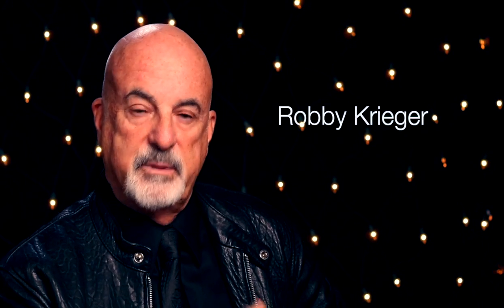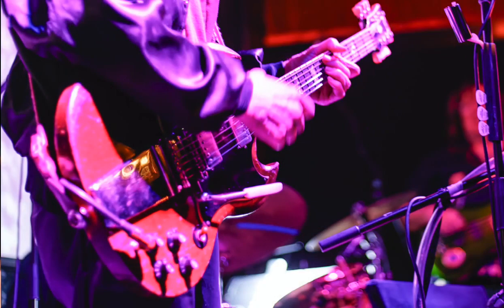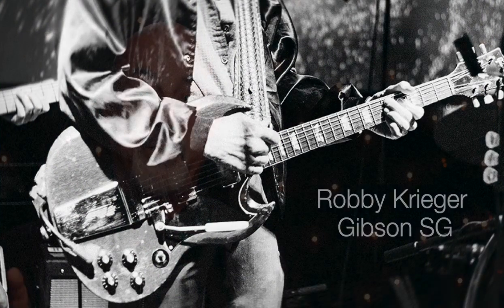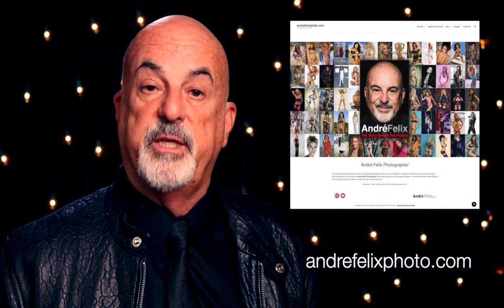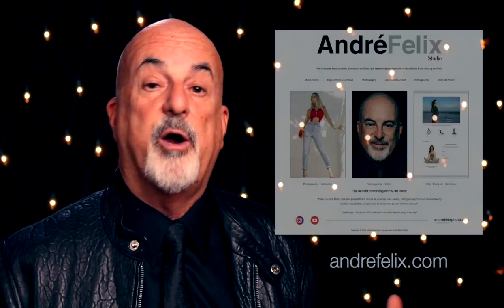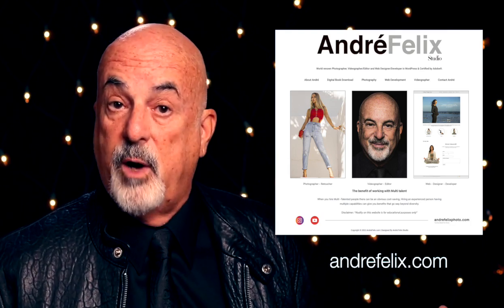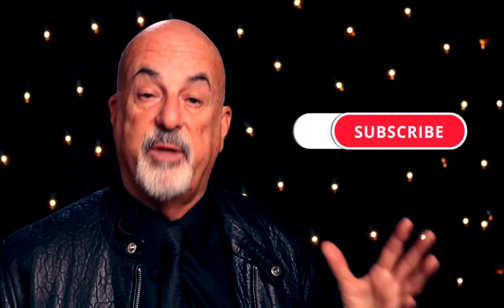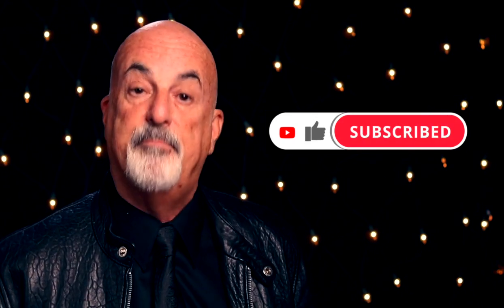Right Time Right Place "Gibson SG"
The Story Behind how I photographed an image and what it takes to make a great photograph. Right Time Right Place